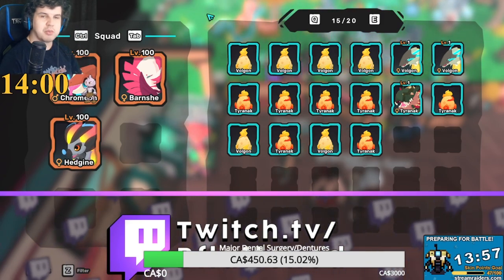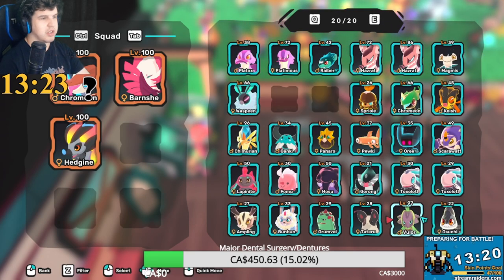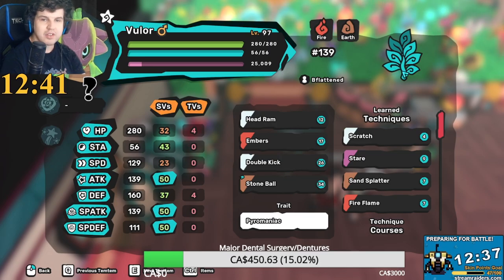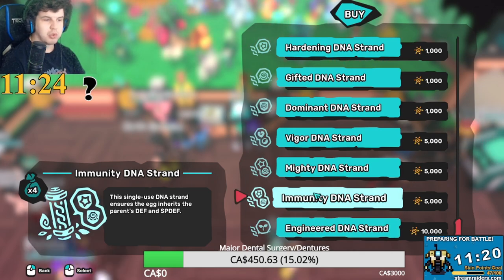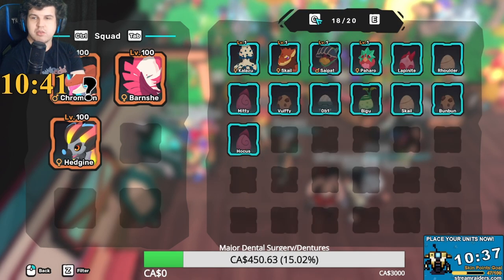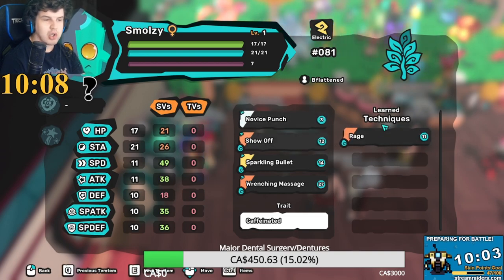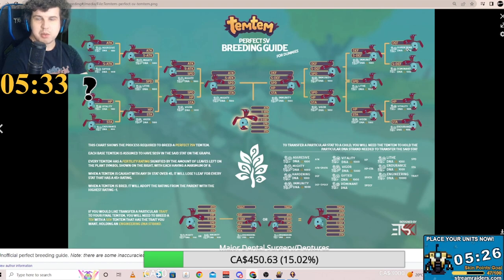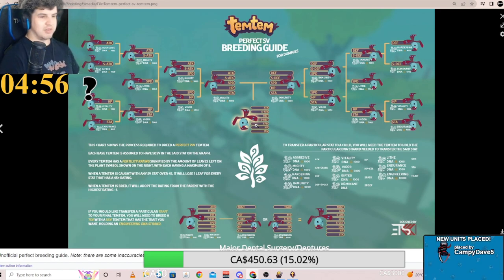The ULTIMATE Breeding Guide In TemTem 1.0!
So lots of people have been asking about breeding in TemTem and how it works. Here is the ultimate guide to breeding in TemTem 1.0!